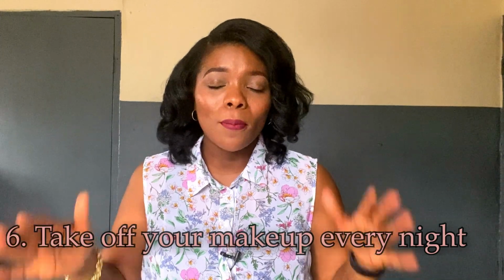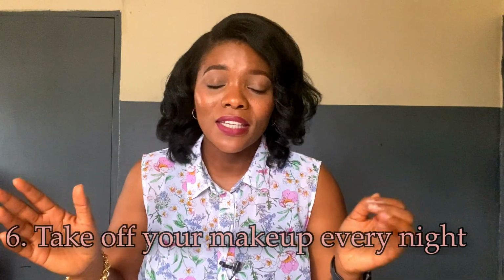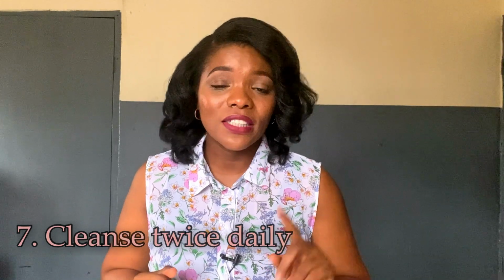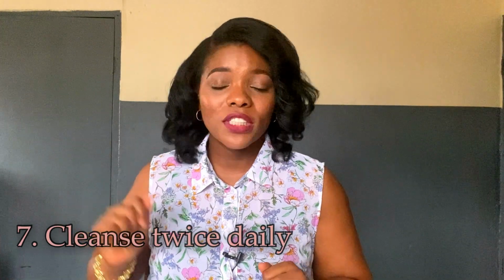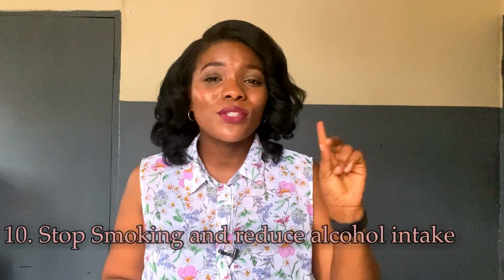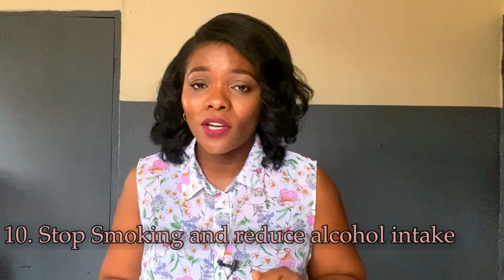10 Healthy Skincare Habits to Start in 2022 for Clearer skin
Today's video on 10 healthy skincare habits for clear skin you need to start this year (2022). When it comes to getting glowing skin we need to be intentional in how we care for our skin on a day-to-day basis.
Having good skin care habits will ensure your face stays clear, your pores stay unclogged and you are less prone to acne.